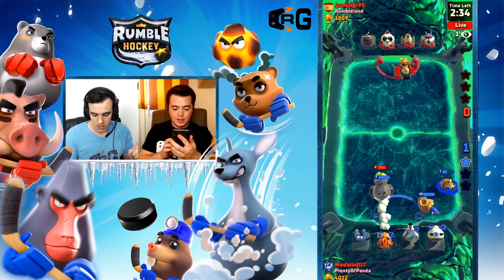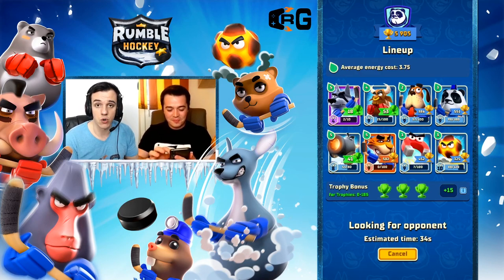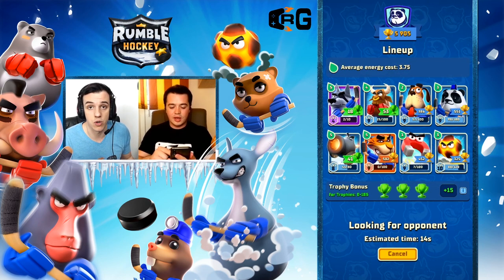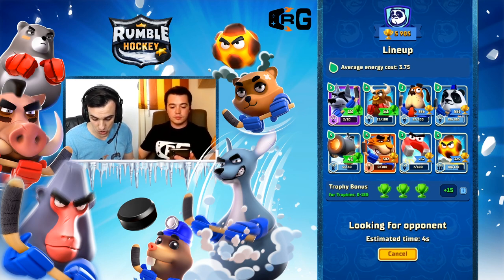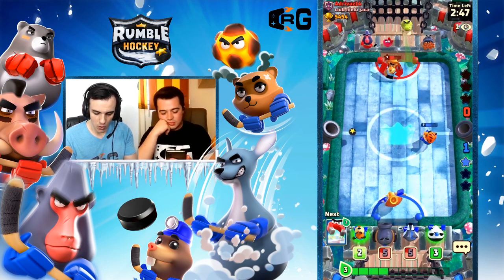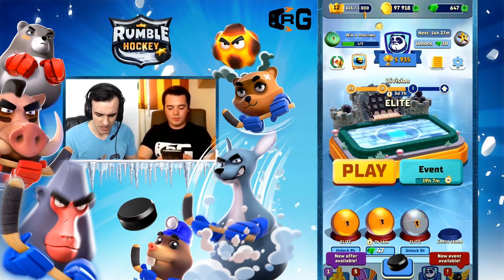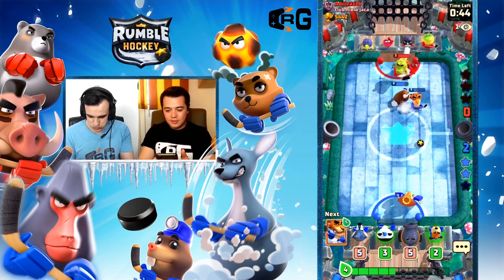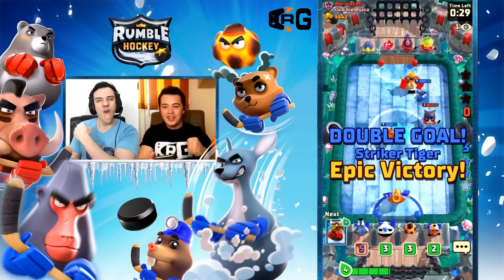IS the TUTORIAL TEAM GOOD or BAD in RUMBLE HOCKEY? BEGINNER TIPS and TRICKS!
🎮Rumble Hockey
WIN A FREE CHEST IF YOU INSTALL THE GAME

Find out in this episode if the TUTORIAL DECK IS GOOD or BAD.
Everyone is using this team in the beginning of the game, so... how strong it it???

🎧Full track: Yves V & Matthew Hill feat Betsy Blue - Stay